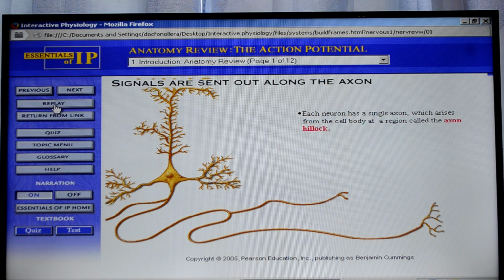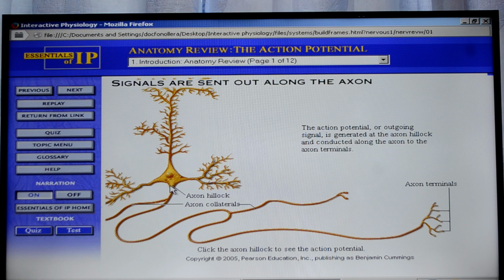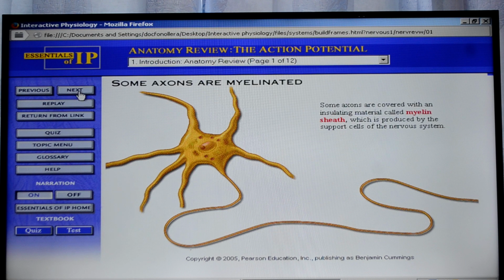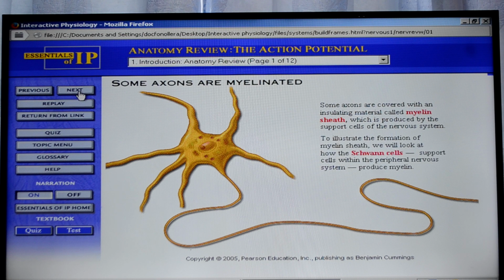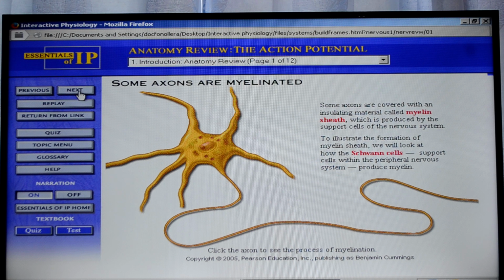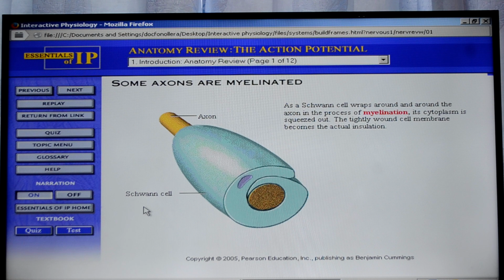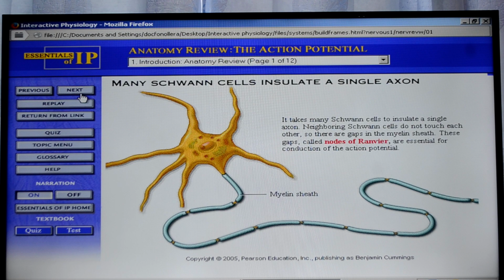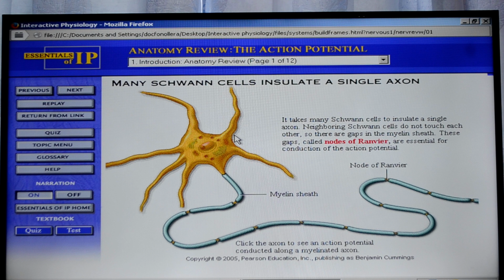The Physiology of Neurons and Action Potential Part 2 of 2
An action potential occurs when a neuron sends information down an axon, away from the cell body. Neuroscientists use other words, such as a "spike" or an "impulse" for the action potential. ... Action potentials are caused when different ions cross the neuron membrane. A stimulus first causes sodium channels to open.